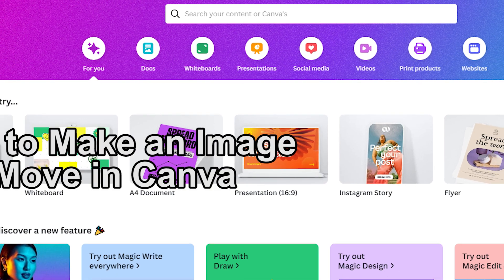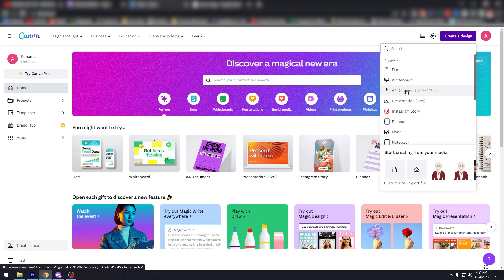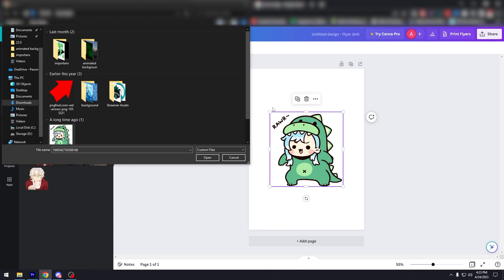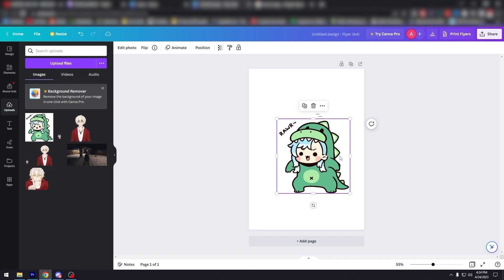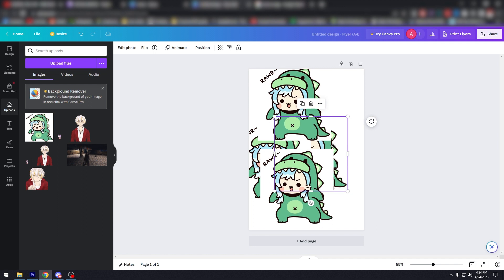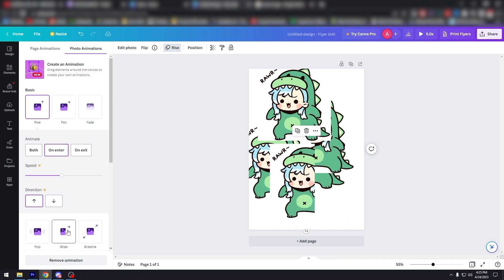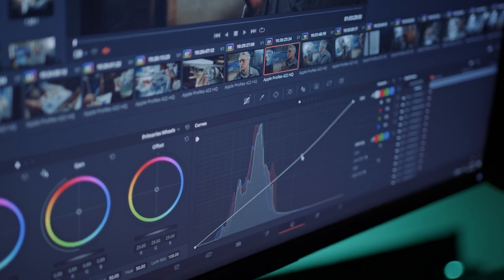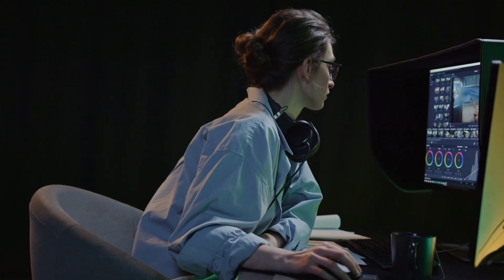How To Make An Image Move In Canva (2023) Tutorial For Beginners